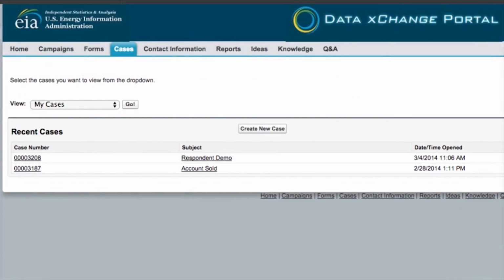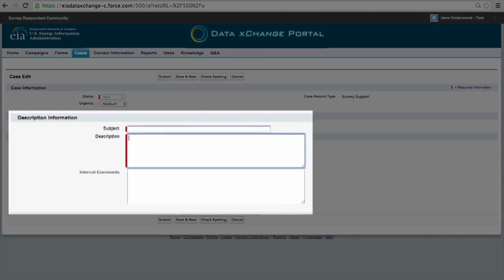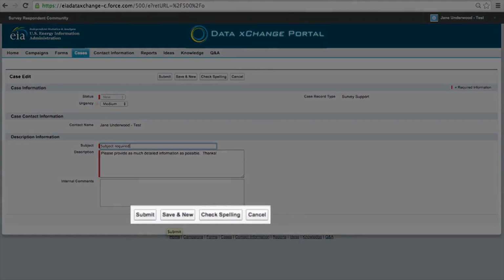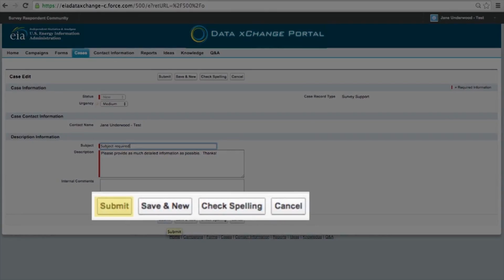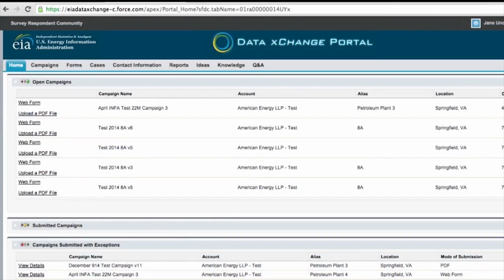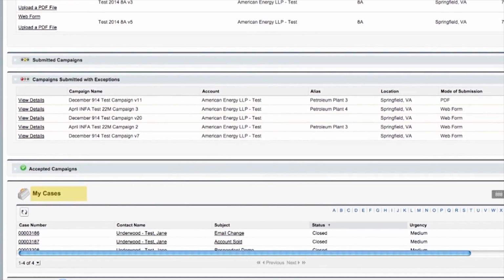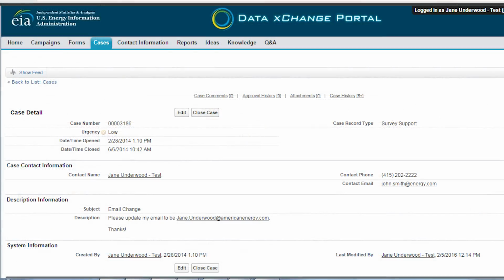Video 3: How to submit a case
A case is the primary tool for communicating between the respondent and EIA, from the initial report through issue resolution.